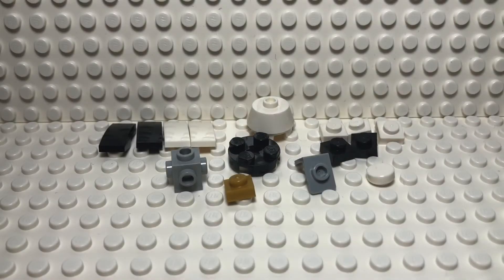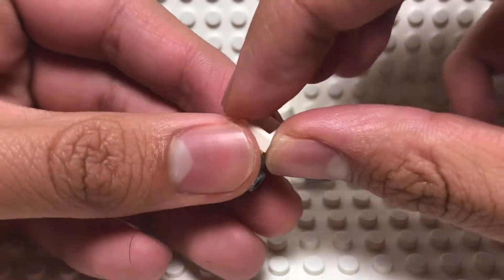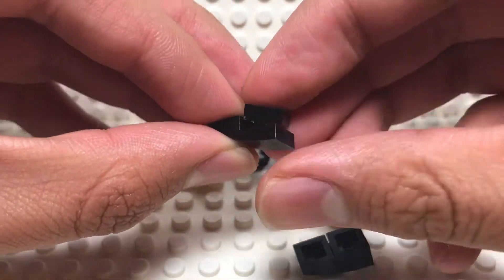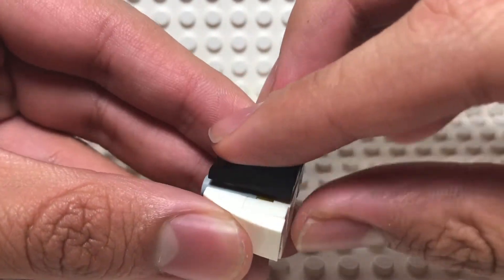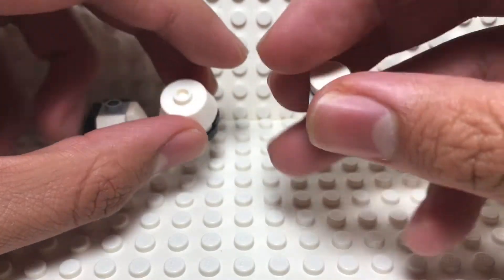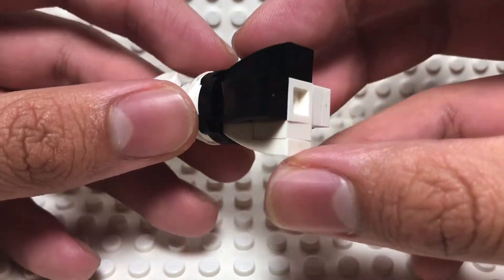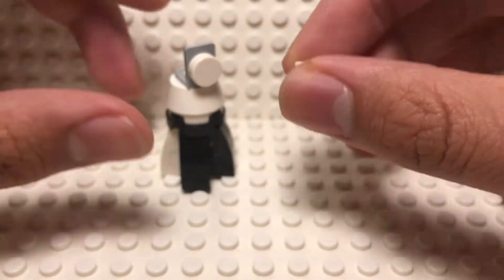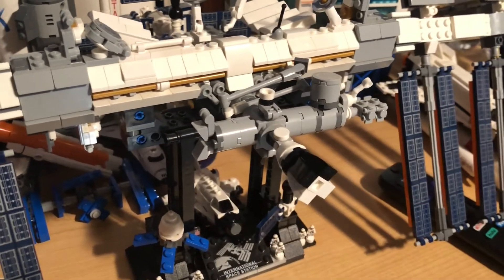How to build a mini Lego Crew Dragon Spacecraft!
In this video I will show you how to build a Crew Dragon spacecraft that is compatible with your Lego Ideas ISS!